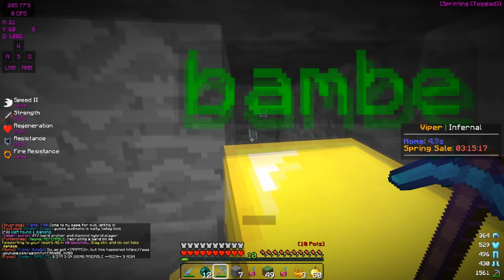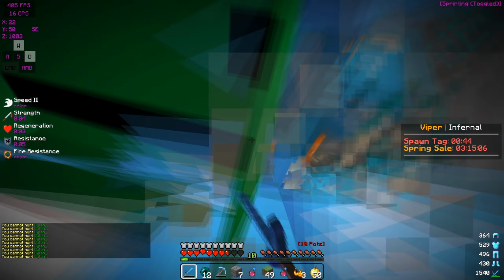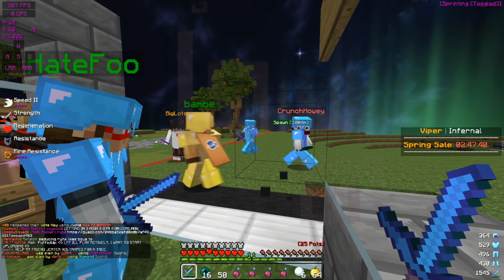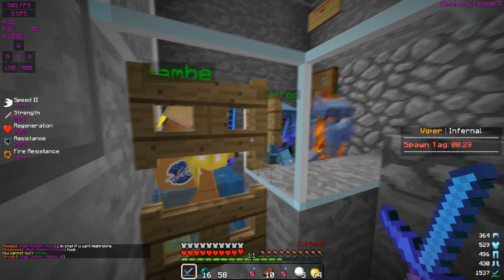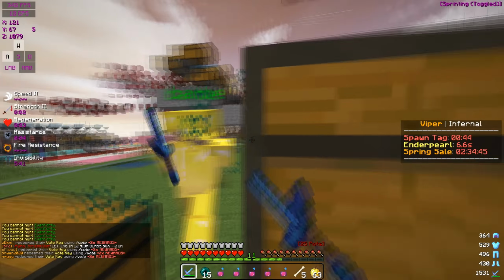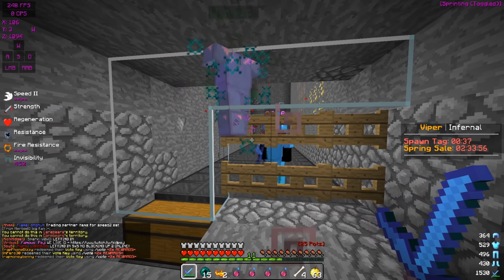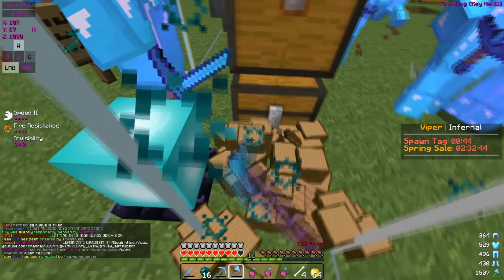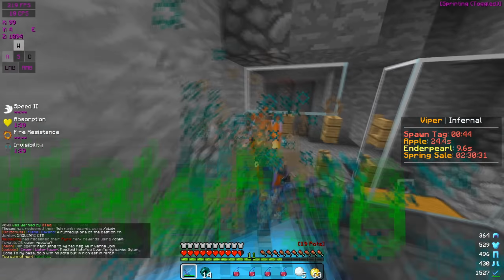OP SAFEROOM PISTON TRAP IN SMALLEST CLAIM... *FUNNY* | Minecraft HCF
👍 Leave a LIKE for more HCF and PotPvP!
⚔️Come play my server → play.vipermc.net
⭐Pack → Dylan_ Mashup v2

🌐Follow my organization!

 →bambe: 2y8liXv
 →Swirls: 1pWjGp6
 →HateFoo: qmmwmW
 →Evan_40: 2abdnH5
 →Dylan: 2mgmeTa
 →Refilming: 2YyfAJq